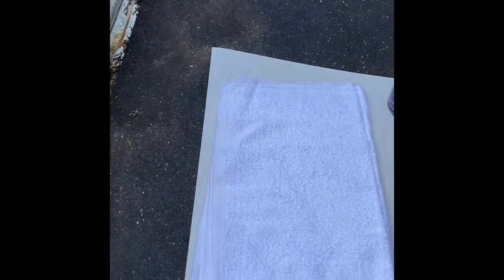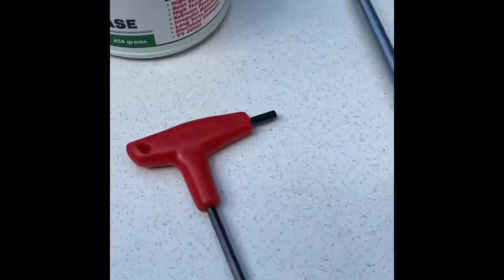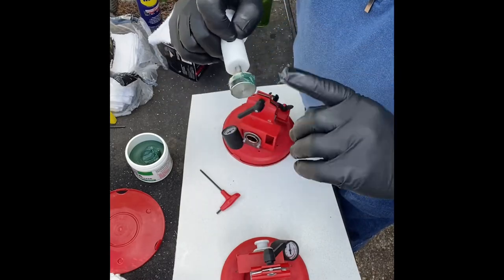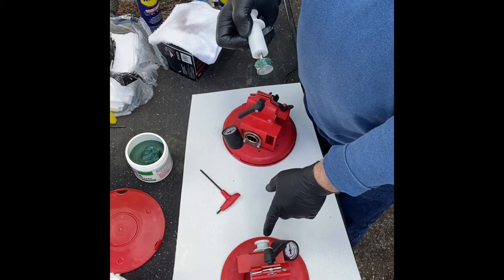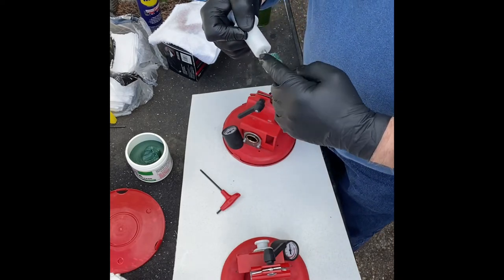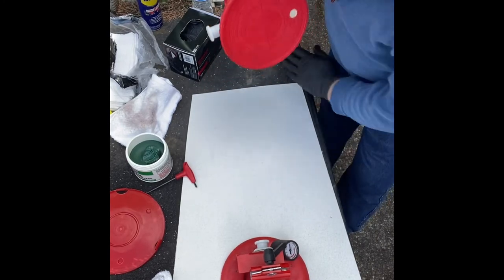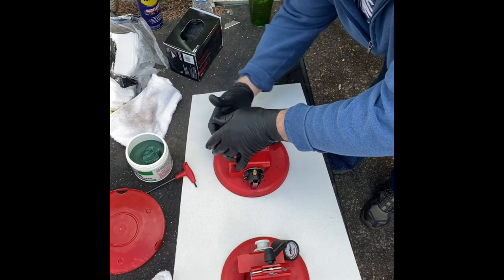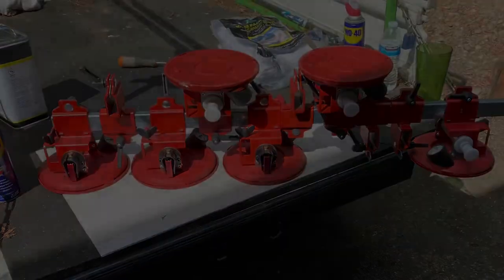Super stick suction cup Maintance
All you need to keep your investment working right.